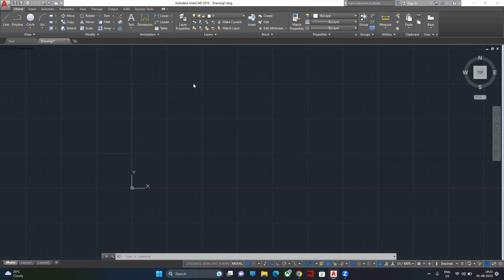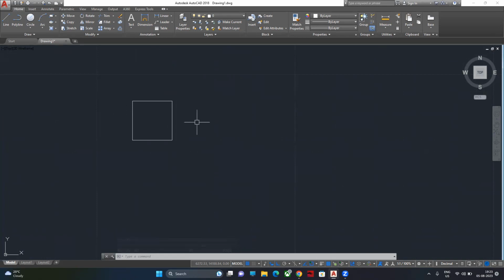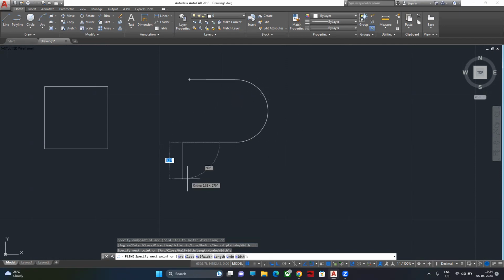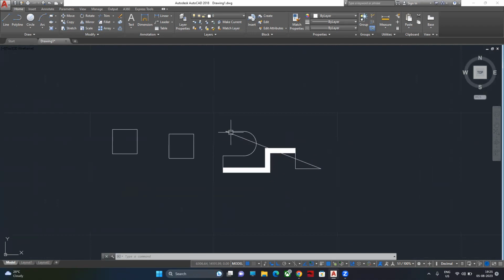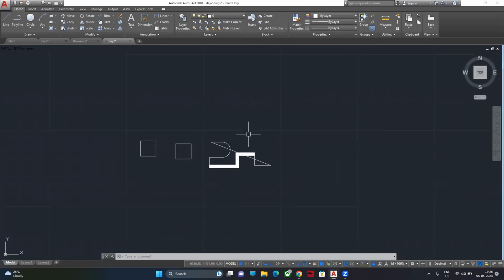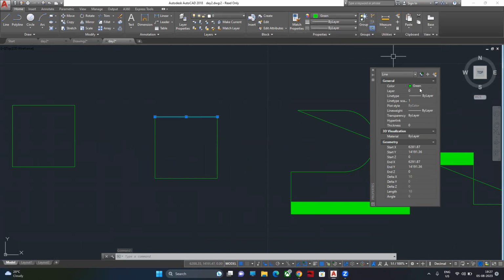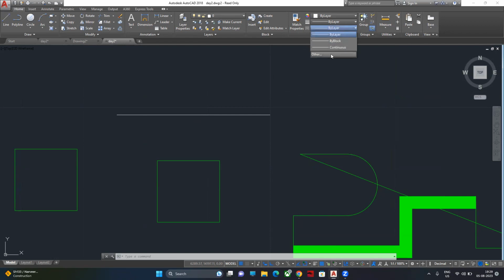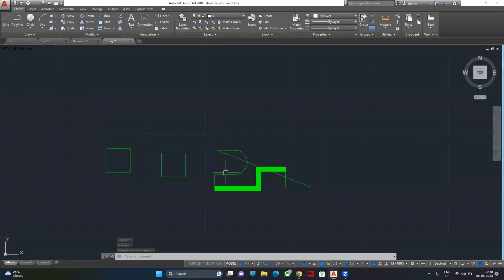DAY2: Control Keys, Difference Between line &Polyline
In AutoCAD, "line" and "polyline" are both basic drawing entities used to create geometric shapes, but they have some key differences in terms of their properties and usage.

Line:
A "line" in AutoCAD is a simple, straight, and continuous segment that connects two distinct points. It has two endpoints and no width. You can create a line by specifying the start and end points, and it's essentially a series of connected line segments. Lines are individual entities and do not have any additional properties or attributes like width or closed loops.

Polyline:
A "polyline" (short for "polygonal line") is a more complex entity that consists of one or more segments connected end-to-end. Unlike a simple line, a polyline can have width, arcs, and may be open or closed. Polyline segments can be straight lines, arcs, or a combination of both. This makes polylines suitable for creating more intricate shapes, such as rectangles, circles, irregular polygons, and complex paths.

Some differences between lines and polylines include:

Complexity: Lines are simple and consist of only straight segments. Polylines can have a mix of straight segments and arcs, making them more versatile for creating various shapes.

Width: While lines have no width (they are essentially just mathematical representations of a straight connection), polylines can have a specified width, allowing you to create shapes with a defined thickness.

Closed Shapes: Polylines can be used to create closed shapes like rectangles or circles, which is not possible with lines alone.

Editing: Polylines can be easily edited as a single entity, while lines need to be edited individually if they are not part of a polyline.

Applications: Lines are typically used for representing basic connections or reference lines. Polylines are used for creating more complex shapes and outlines, often in architectural drawings or for creating 2D representations of objects.

In summary, lines are simpler and used for basic straight connections, while polylines offer more versatility and are suitable for creating more complex shapes with width and arcs. The choice between using a line or polyline depends on the specific requirements of your drawing or design.